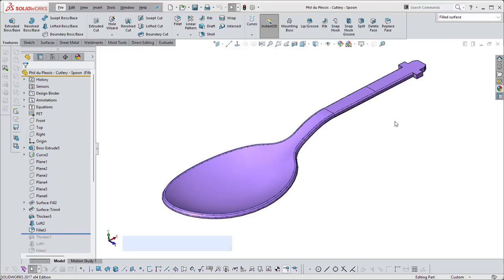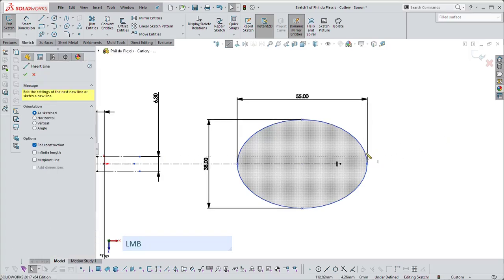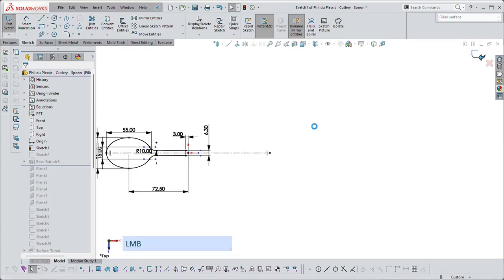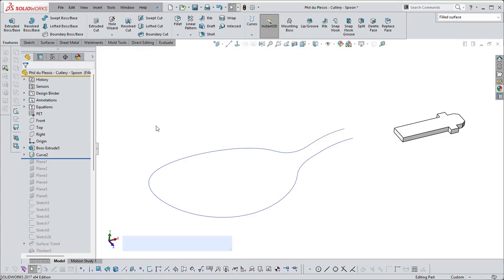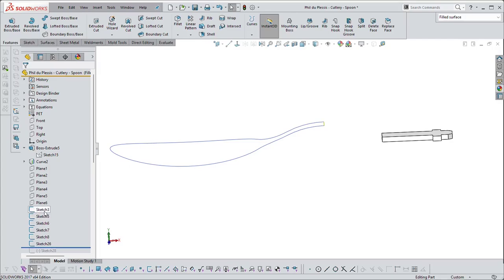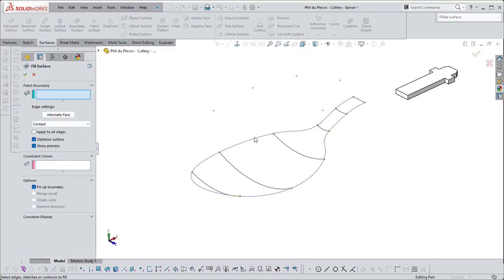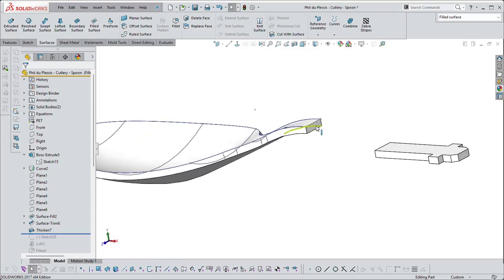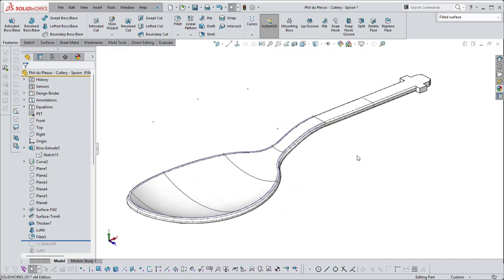Solidworks - model the bowl of a spoon using the Fill-surface tool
Use the Fill surface tool to make a complex surface for the bowl of a spoon, giving the shape both concave and convex surfaces.